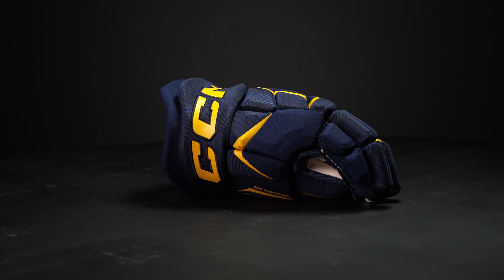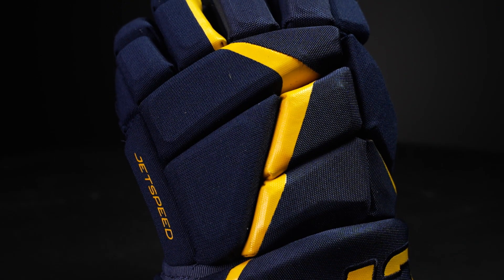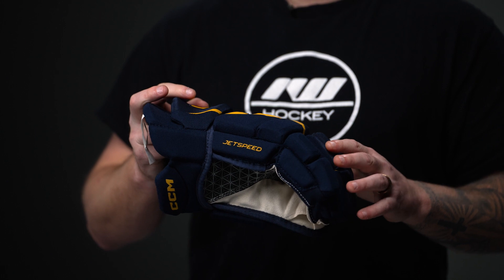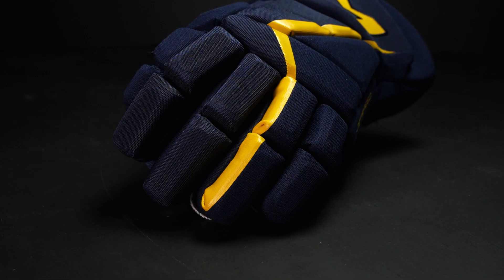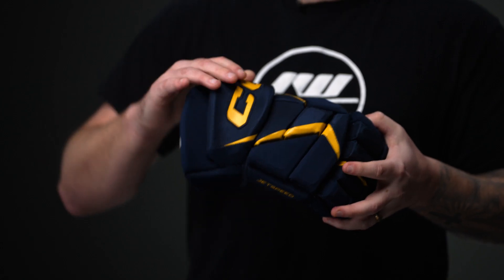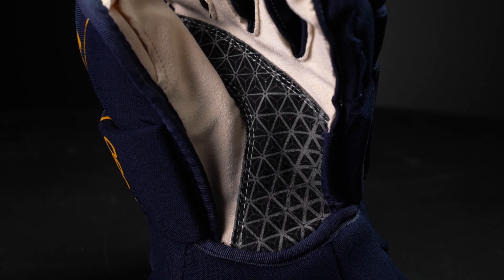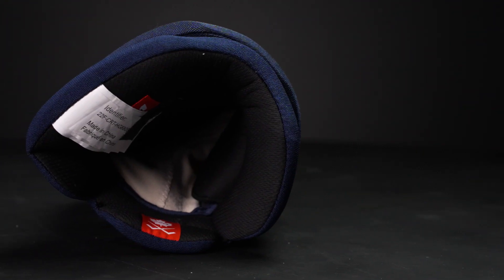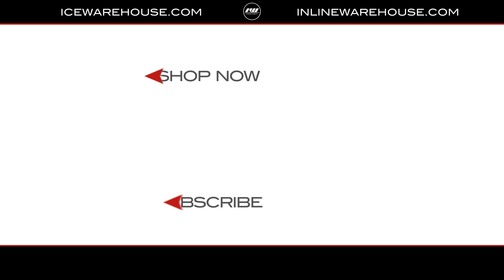CCM JetSpeed FT680 Glove Review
IW Hockey reviews the CCM JetSpeed FT680 Hockey Glove.

The CCM JetSpeed FT680 Glove delivers out-of-the-box comfort and lightweight protection for the casual but competitive hockey player. Thick standard foam resting underneath plastic insert reinforcement provides great impact protection for the fingers, backhand and finger block while giving the FT680 a featherlight design.